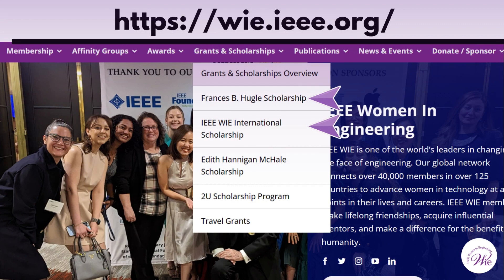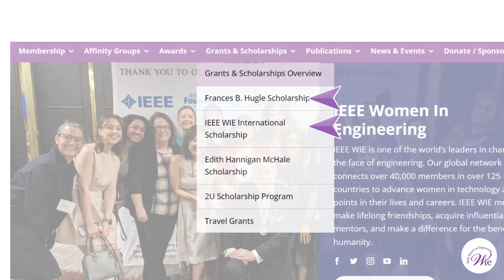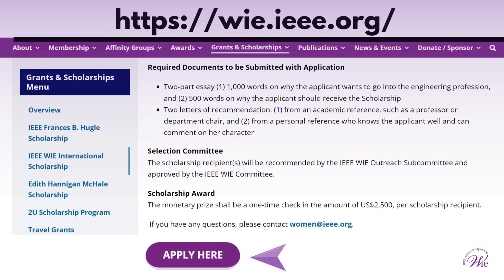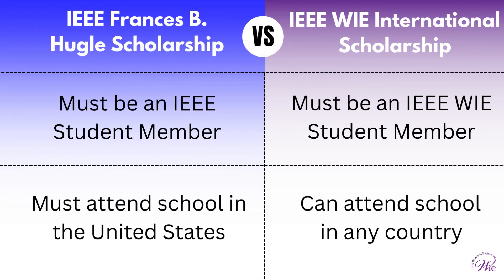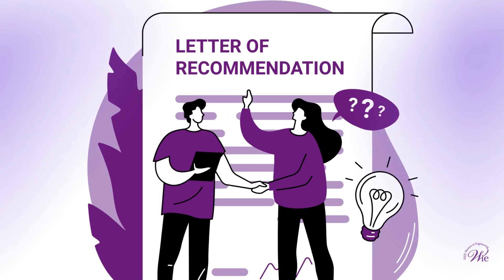IEEE Women in Engineering Scholarship Submissions Tutorial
This tutorial is designed to assist IEEE student members with navigating the process of submitting an application for the IEEE Frances B. Hugle Scholarship and IEEE WIE International Scholarship. It guides individuals through the Women in Engineering website and provides valuable insight on how to create a compelling application, including planning in advance, structuring each essay, selecting strong recommenders, and continuously proofreading its contents.